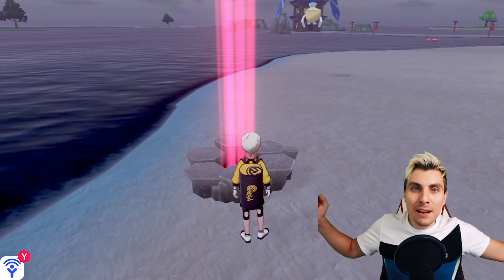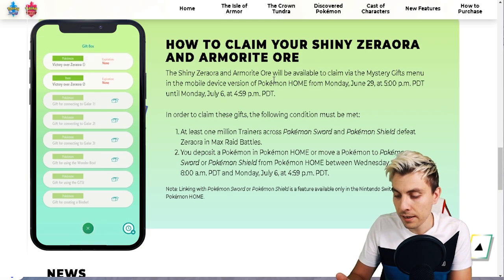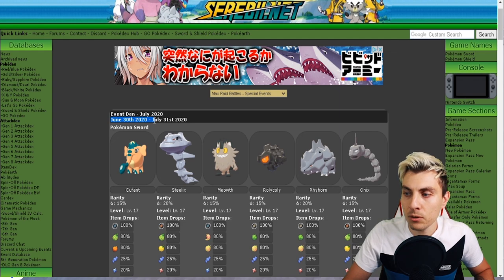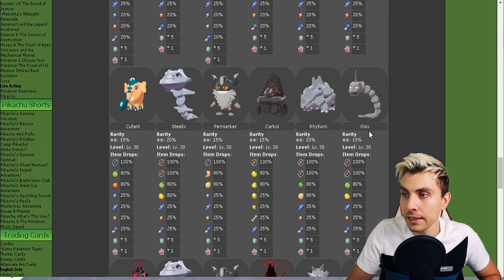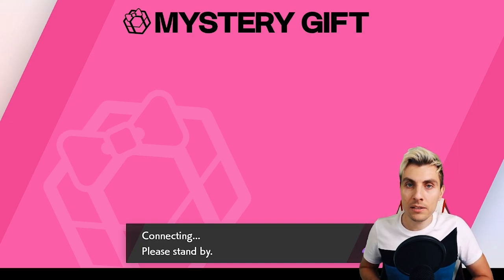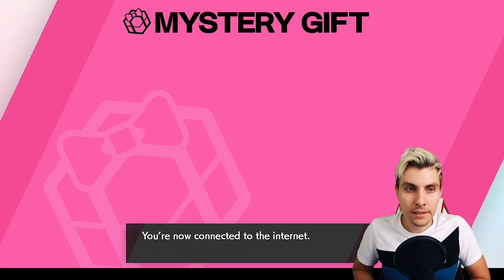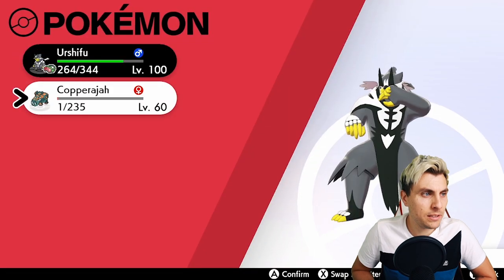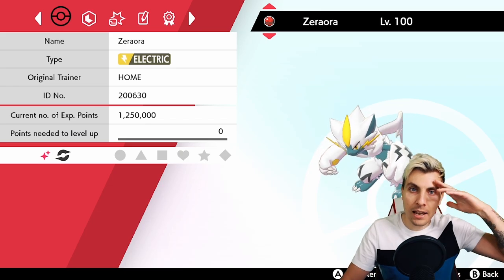SHINY ZERAORA GIFT NOW LIVE & JULY MAX RAID EVENT UPDATE Pokemon Sword and Shield DLC Isle of Armor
NEW PROMOTED DENS JULY MAX RAID DEN UPDATE + SHINY ZERAORA EVENT NOW LIVE!!

SHINY ZERAORA GIFT NOW LIVE & JULY MAX RAID EVENT UPDATE Pokemon Sword and Shield DLC Isle of Armor PLAYLIST Like this content??

July Max Raid den event is now live with the Promoted dens updating in the wild area to provide trainers in Pokemon Sword and shield the chance to catch new G-Max Pokemon in the wild area. The Mythical Event for Zeraora has also ended now with the Mystery Gift Zeraora Event now running allowing trainers the opportunity to GET SHINY ZERAORA from the ZERAORA EVENT in Pokemon Home.  Trainers only have until 6TH JULY to claim this ZERAORA MYSTERY GIFT from Pokemon Home so be quick to get yours while this event is still running. Throughout this Video I will show you how to get Shiny Zeraora.

The Wild Area update of the Galar Region has been updated with another event for July, running from 30th June until 31st July 2020 Pokemon trainers now have access to max raid den battles against G-MAX COPPERAJAH, G-MAX COALOSSAL, STEELIX, PERRSERKER and RHYPERIOR. These new Max Raid Den Events replace the previous promoted dens for every Gigantamax Pokemon previously available in the Pokemon Sword and Shield Wild Area.